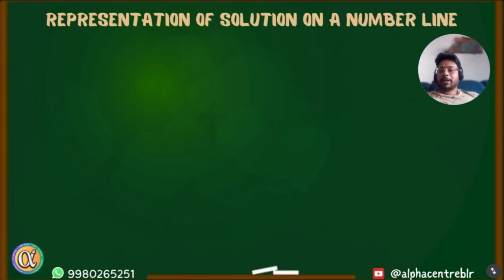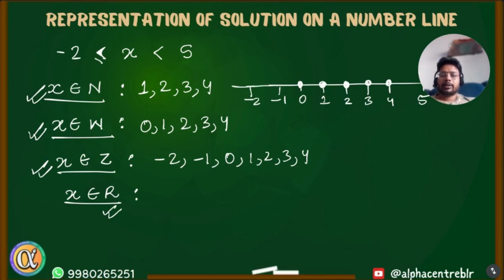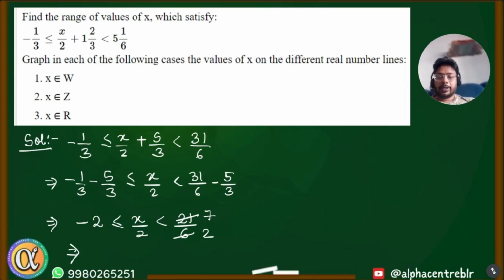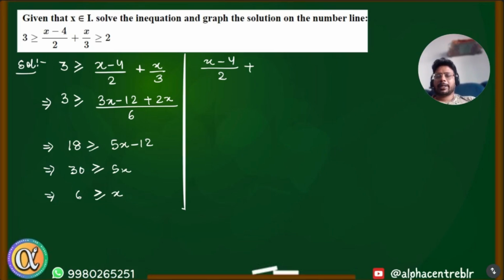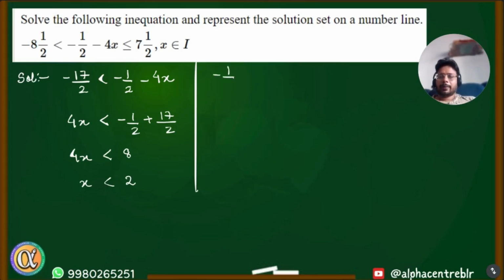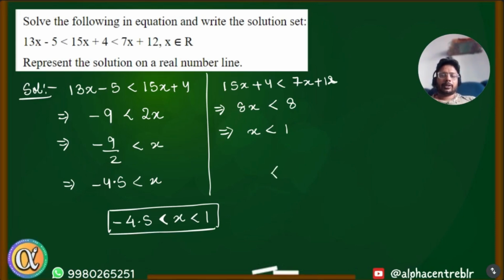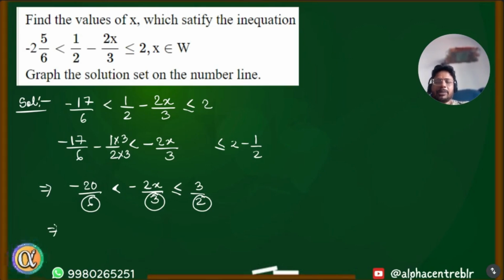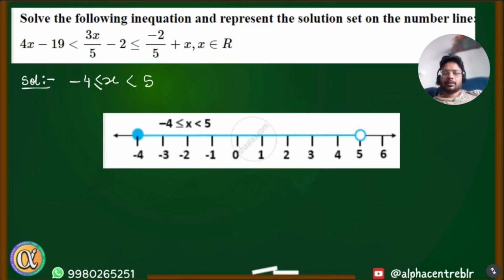SESSION 2 : LINEAR INEQUATION ( ICSE 10 MATHS )